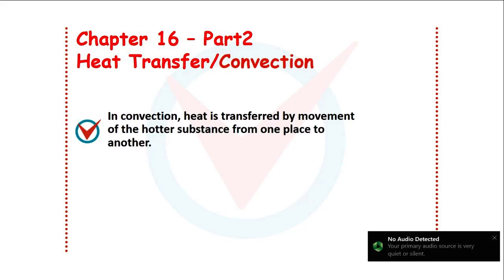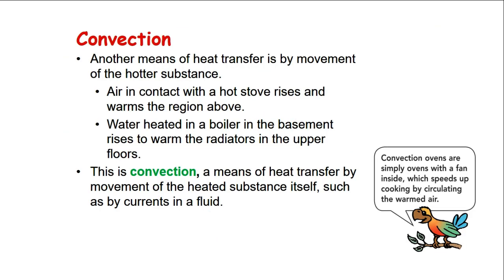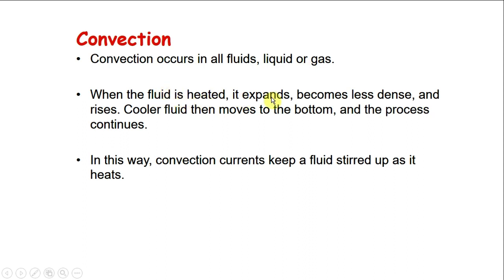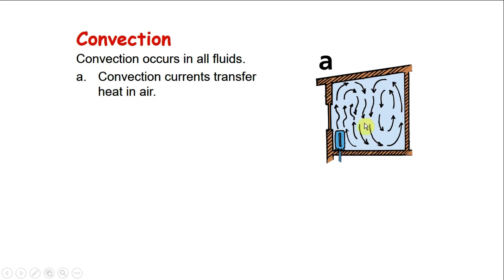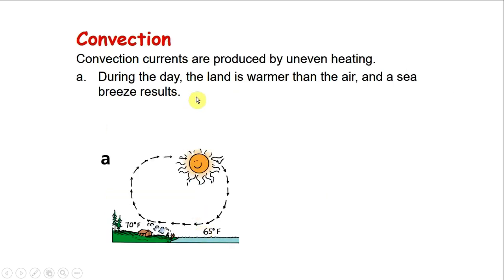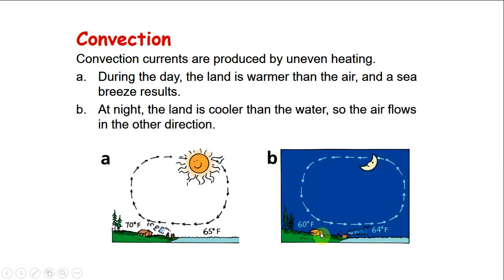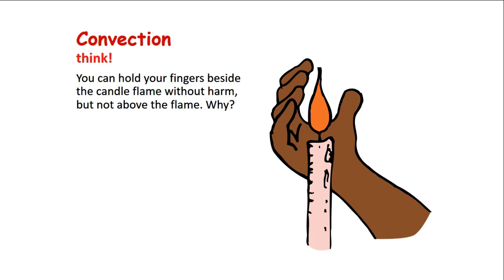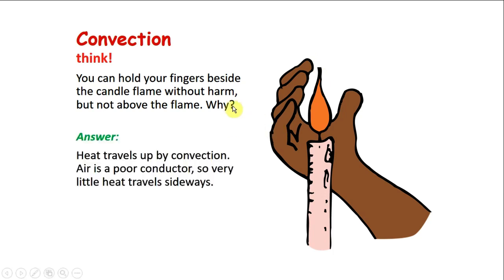Convection of Heat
n this video, I discuss the concept of  heat transfer through convection.
If you are new to physics, this video gives a simple introduction to the subject.